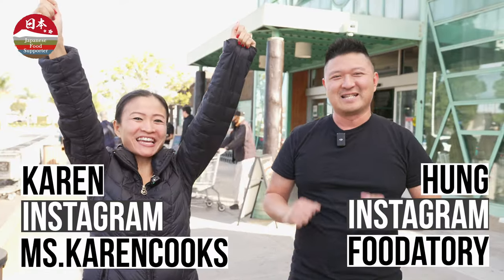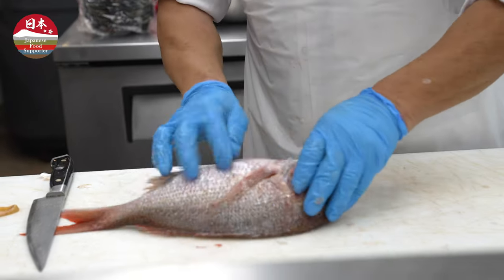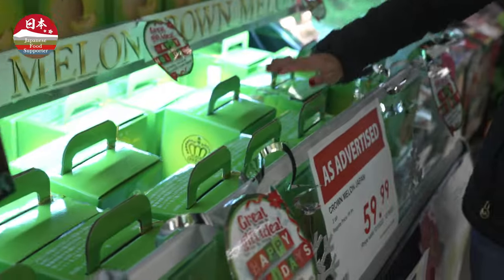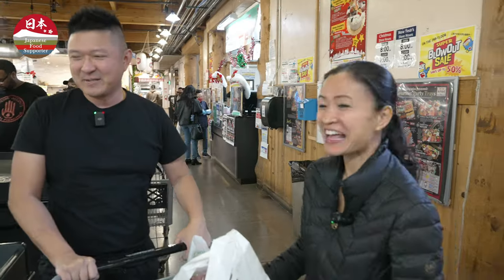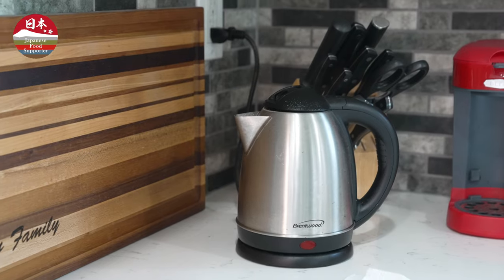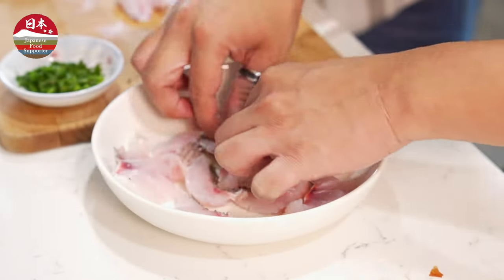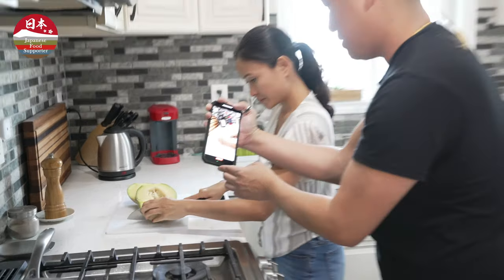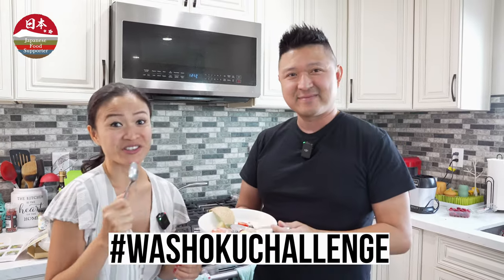Influencer @foodatory L.A.- Red Snapper, Scallops, Melon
In attempts to make 2 popular Japanese dishes, foodie influencers @foodatory & @ms.karencooks go in search of essential ingredients at their local Tokyo Central Market in Gardena,CA. They find the famous Red Snapper, some delicious juicy Japanese melon and beautiful strawberries! Next stop, home kitchen! Laughing their way through their challenge and tasting everything at the end was the highlight of their WashokuChallenge! They made their red snapper and drizzled some yuzu & sprinkles of pink peppercorn to finish it off…but there were BONES! But can you do the WashokuChallenge better?? Maybe try the Japanese melon dessert with ice cream first! Like @ms.karencooks said, “You’re NEXT”!